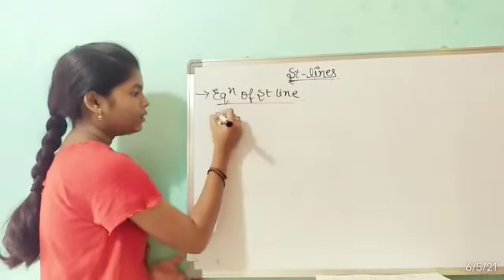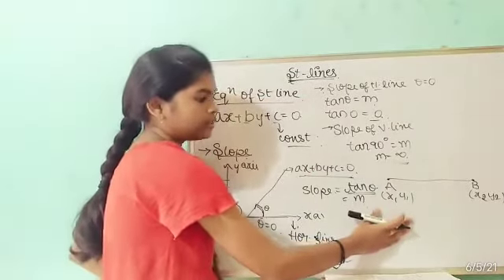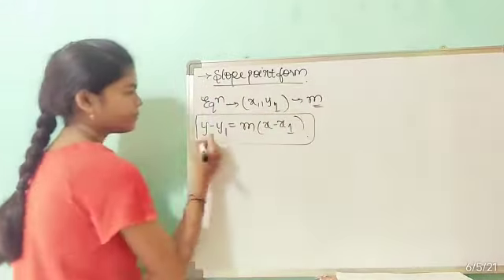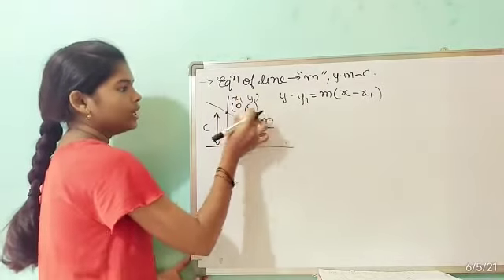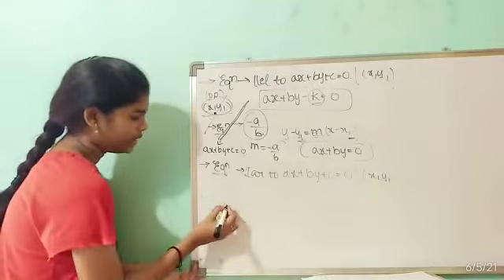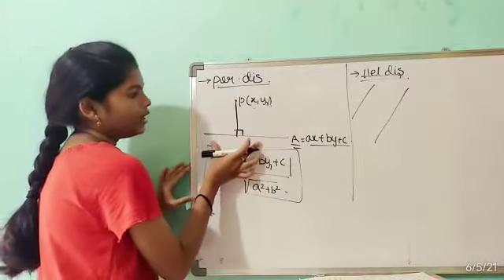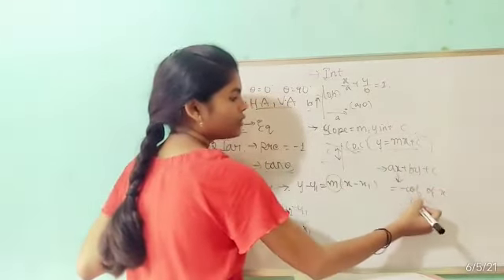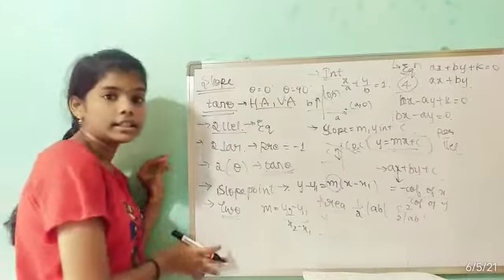2D Coordinate Geometry Part2|Straight Line, Equation & Slope of St. Line,Area of Triangle|Jee Mains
Join Us at Our Telegram Channel for Doubt Solving and free Mentorship Programme

In this video, Matrices chapter is widely covered for Class 12th IIT-Jee. Different types of Matrices is covered here and the left topics will be covered in the further video.
Topics Covered in this Video:
INTRODUCTION
Slope and its conditions
Equation of Straight Line
Slope Point Form
Two Point Form
Intercept Form
Area of Triangles formed by Intercept and St. Line Equation

Acadecia is an exclusive online learning channel for Class 9 to Class 12 students. The channel also aims at a solid base for IIT - JEE and NEET. We are always there to solve any queries of the students, giving them proper guidance and motivating them to evolve the best version of themselves. We will be providing the students with proper mentorship.